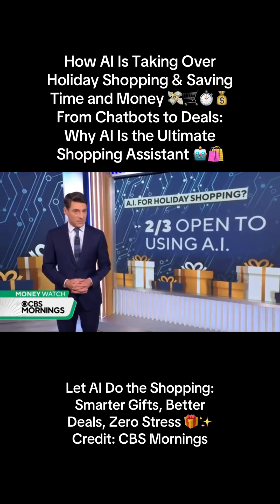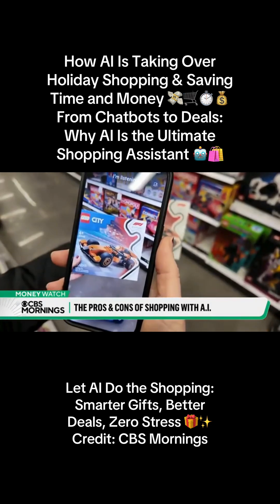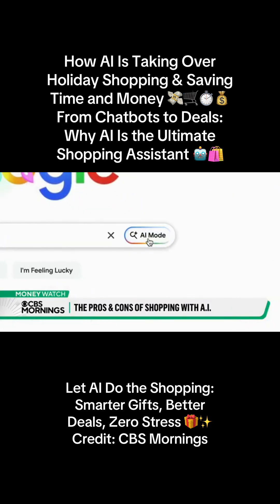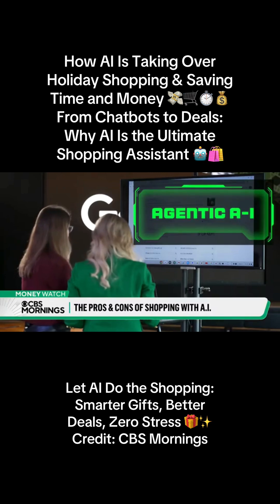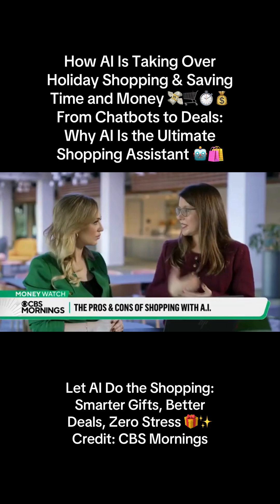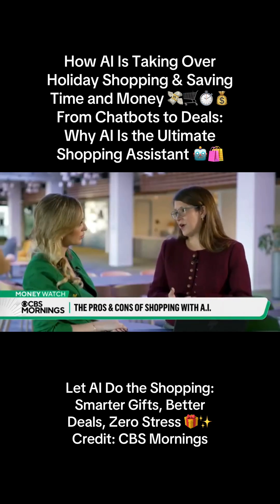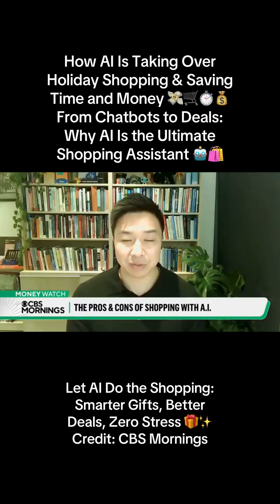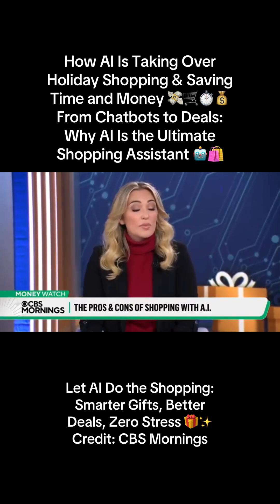AI - Taking Over Holiday Shopping & Saving You Time/Money - Smarter Gifts, Better Deals, Zero Stress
How AI Is Taking Over Holiday Shopping—and Saving You Time and Money 💸🛒⏱️💰
From Chatbots to Deals: Why AI Is the Ultimate Shopping Assistant 🤖🛍️

Let AI Do the Shopping: Smarter Gifts, Better Deals, Zero Stress 🎁✨
Credit: CBS Mornings

Major AI companies are rolling out powerful new tools designed to make shopping faster, smarter, and more affordable. Explore Google’s new AI shopping agents that take on the heavy lifting—finding deals, tracking prices, and simplifying the entire shopping experience for consumers.

A new survey shows most people are ready to let AI help with holiday shopping—and it’s already changing the game. As the holiday rush heats up, artificial intelligence is stepping in to save shoppers time, money, and stress.

Major retailers like Walmart and Target are teaming up with OpenAI to upgrade their shopping chatbots, while popular AI tools like Gemini, ChatGPT, and Copilot are making it easier than ever to compare prices, track deals, and find the perfect gift. Need a discount? AI can scan options instantly. Stuck on gift ideas? AI asks smart questions and delivers tailored suggestions in seconds.

Google is taking things even further by building powerful AI shopping tools directly into search. These systems scan billions of online and local listings, call nearby stores on your behalf, and return detailed results about inventory, pricing, and sales—all without you lifting a finger. This new “agentic AI” can even monitor prices and alert you when an item drops into your budget.

Privacy concerns are part of the conversation, but experts say using AI for shopping isn’t much different from the recommendation engines people already rely on. Google emphasizes that shoppers stay in control, and for now, these AI tools are free—though ads may be added later, similar to traditional search results.

The big question remains: if AI does the thinking, does it take away from the thoughtfulness of gift-giving? Some say it’s no different than asking a friend for advice. Others wonder if the magic lies in the effort itself.

One thing’s clear—AI is transforming holiday shopping into a faster, smarter, and more exciting experience than ever before. 🎁✨